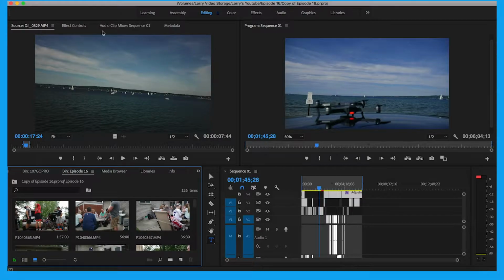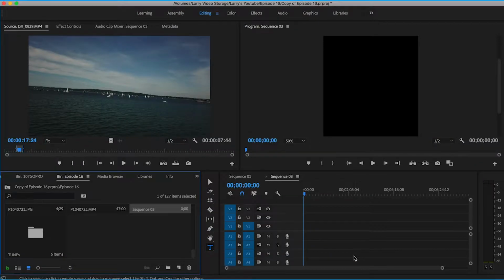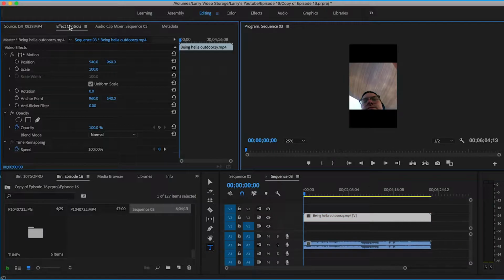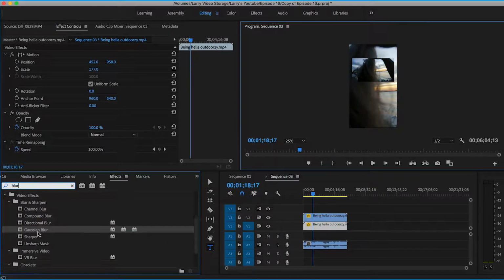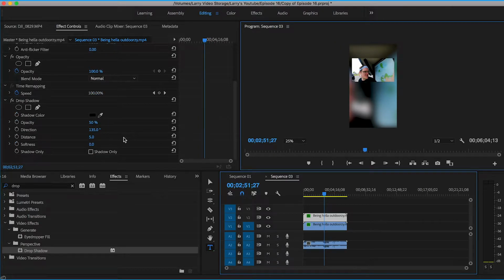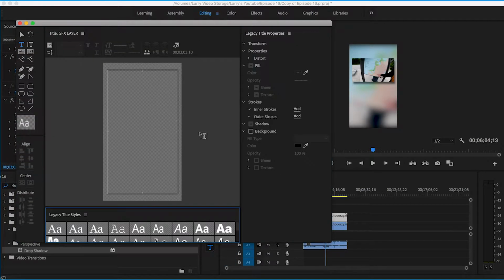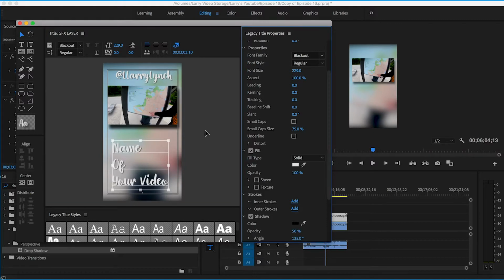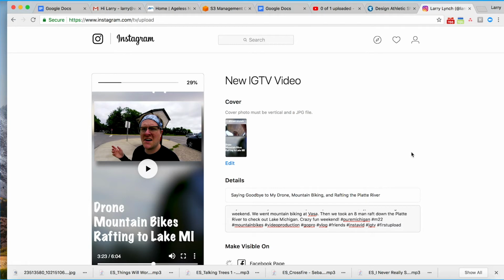Watch this before you post to Instagram TV (IGTV)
This video teaches you how to convert your standard HD videos into a vertical video that will pop on IGTV. Instagram TV is new and this is a great way to stand out on the platform. This video uses adobe premiere to help you make a unique video for instagram tv.

Tutorial. Make your horizontal videos look good vertical.